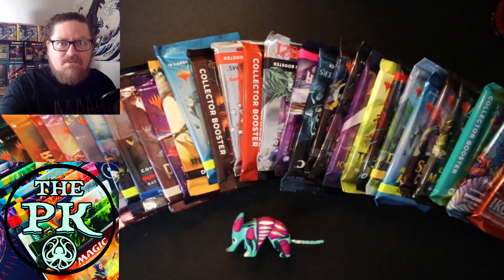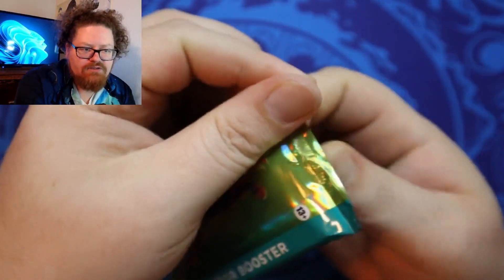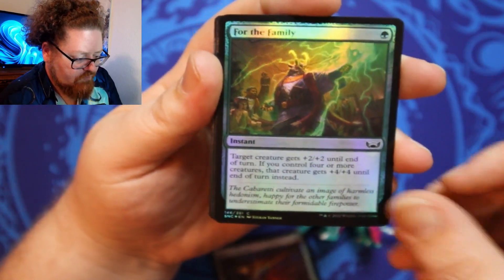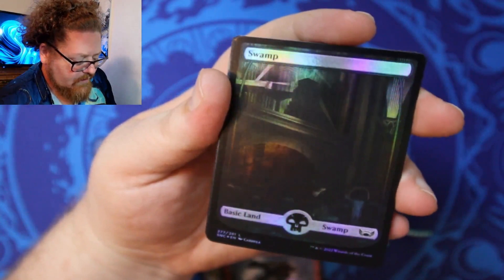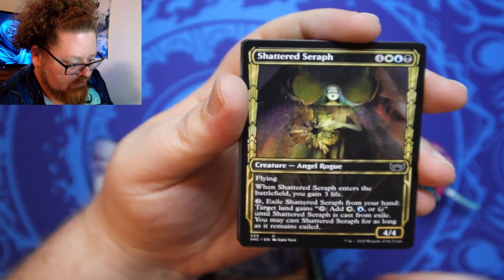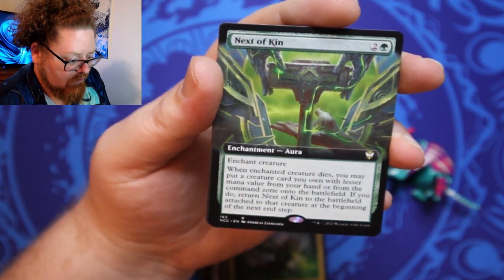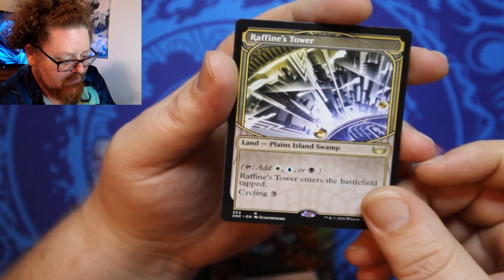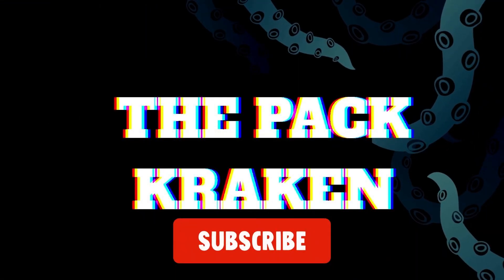Day 24 New Capenna Collector Booster 30 Packs 30 Days MTG Daily Challenge The Pack Kraken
Daily challenge for the next 30 days where I will open 30 different packs in celebration for Magic the Gathering's 30th Anniversary. Let's get to Kraken! What should I open next? Leave it in the comments!
POV Phone Mount
Hard-Shell TCG Backpack
Perfect-Fit Clear Sleeves
Modular Card Sorting Tray
Bulk Storage Boxes